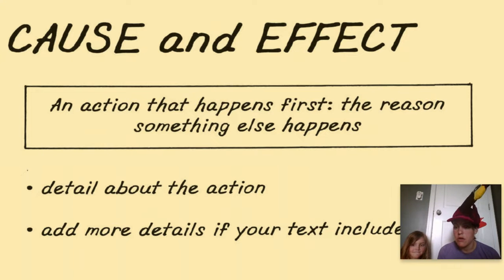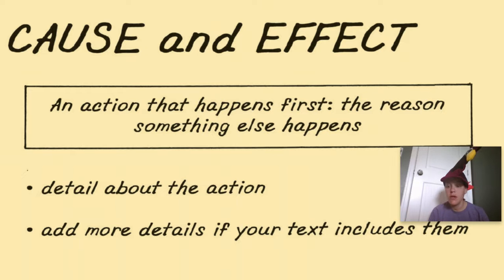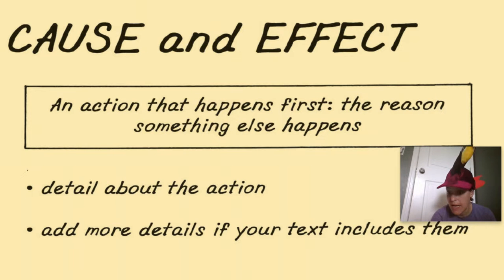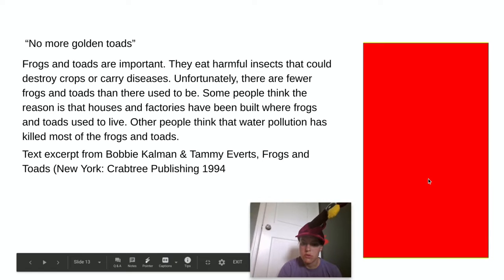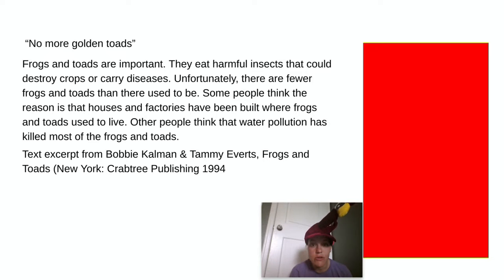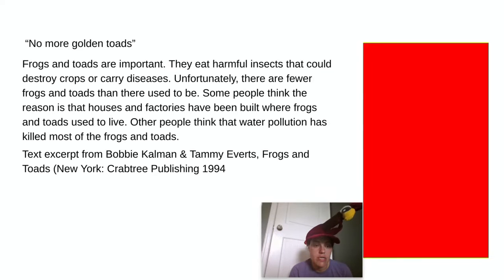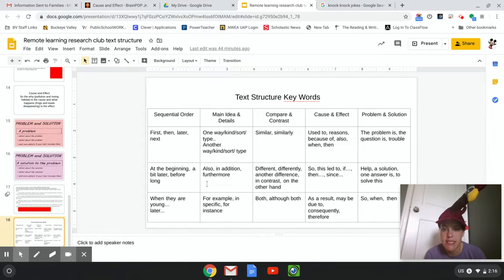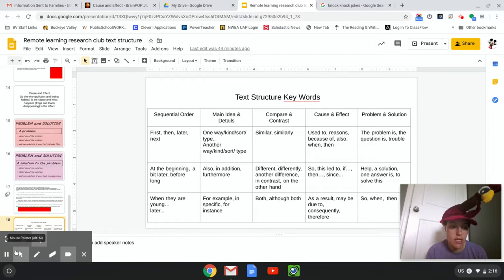Day 4 Reading April 13th